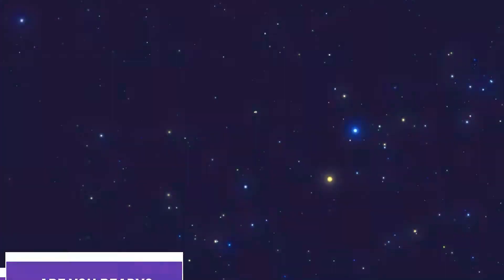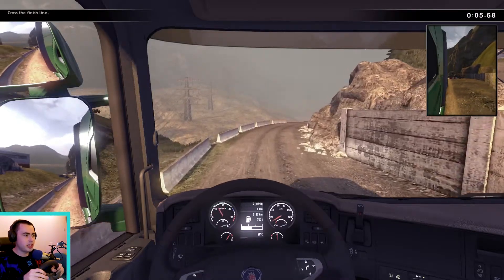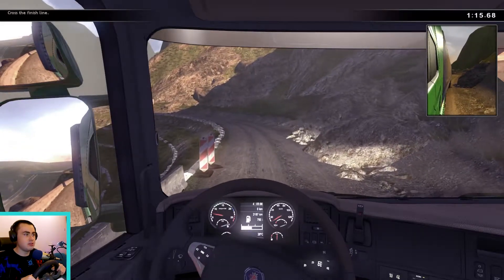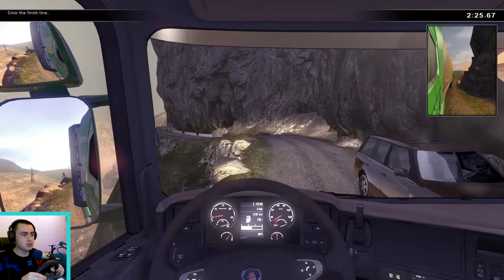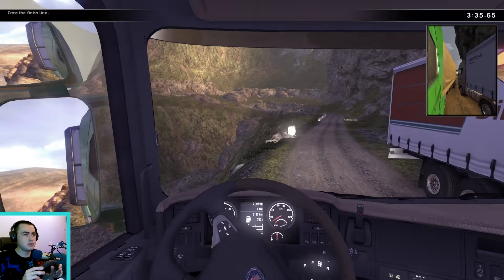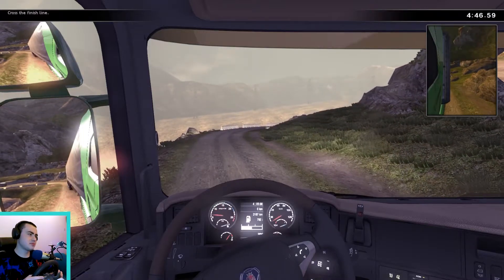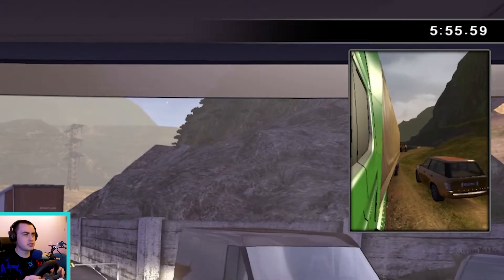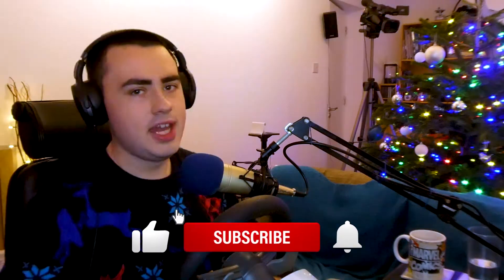Dangerous Drives: Road of Death! - Scania Truck Driving Simulator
Our first Dangerous Drive! Road of Death takes our truck along a worryingly winding cliff-side road - with a few obstacles...

I know I can do better! I'll have to retry it!

Chapters:
N/A